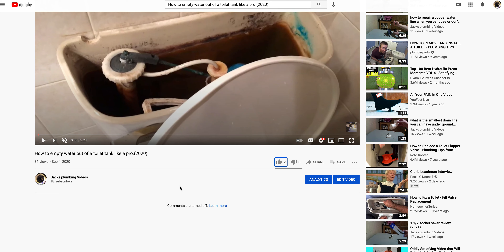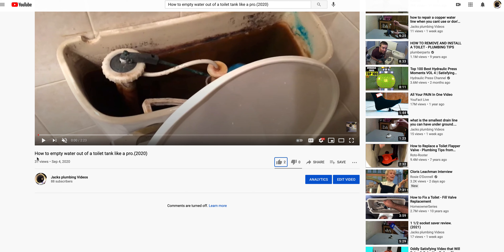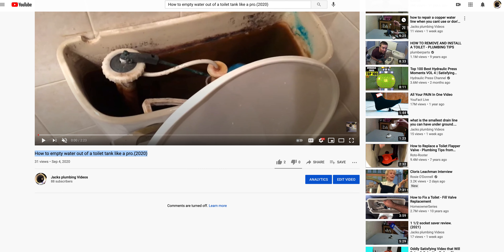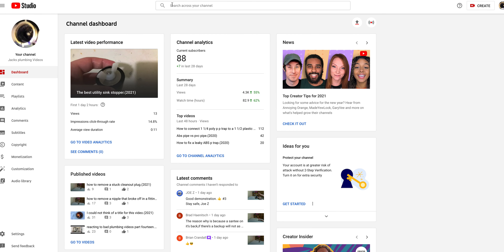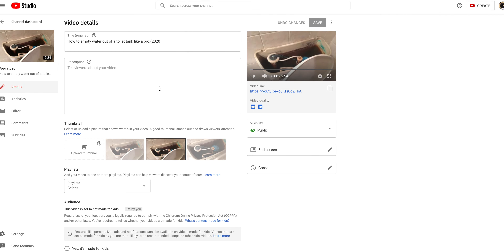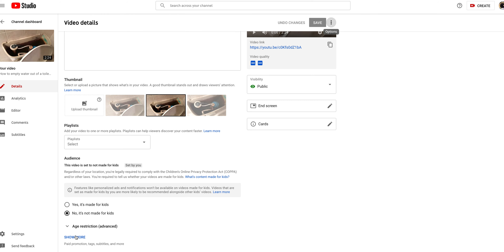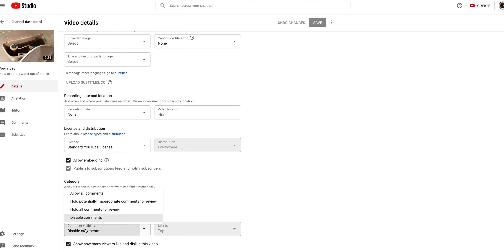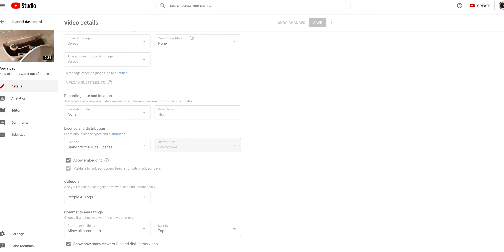how to turn on comments for a youtube video.(2021)